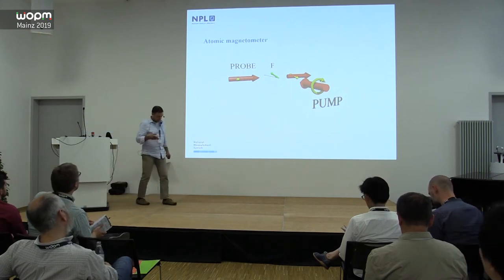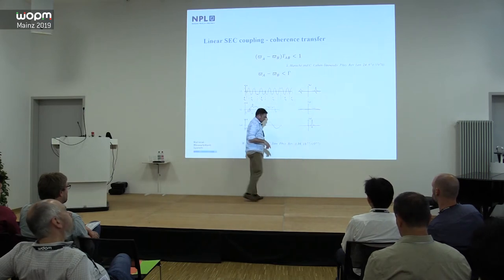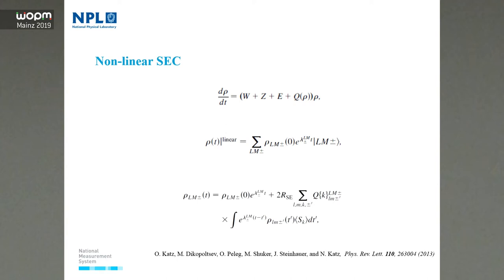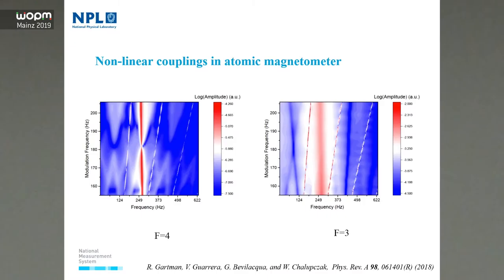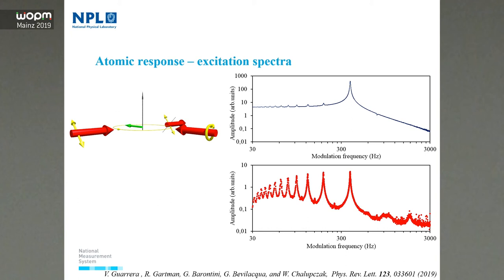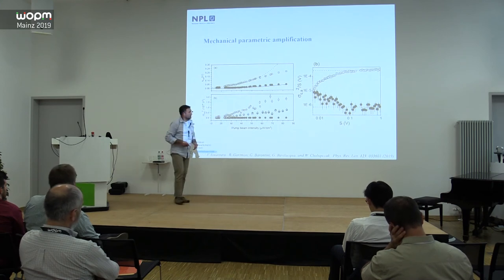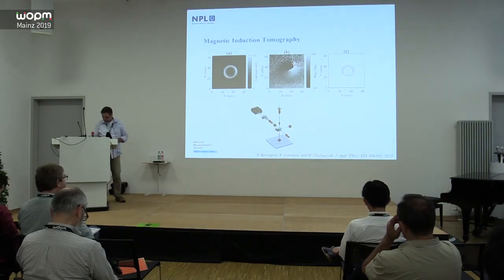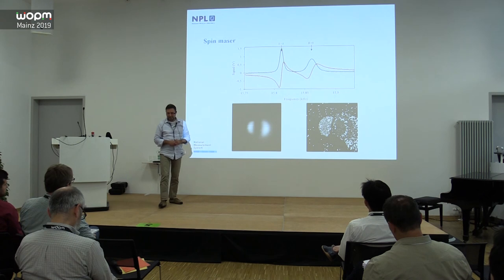WOPM 2019 - 21 – Dr. Witold Chalupczak – Non-linear couplings in atomic magnetometer.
Workshop on Optically Pumped Magnetometry 2019 - Talk 20 - Dr. Witold Chalupczak from the National Physical Laboratory, Teddington, United Kingdom talks about “Non-linear couplings in atomic magnetometer” at the WOPM 2019 in the Helmholtz Institut Mainz, Germany.